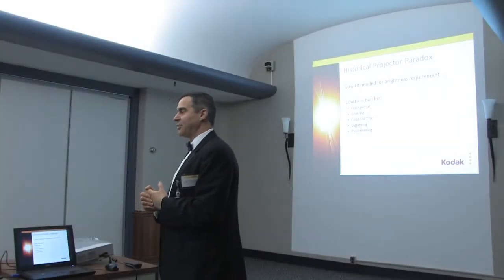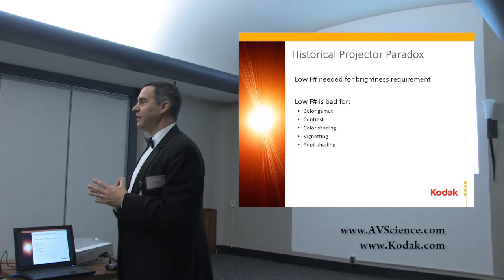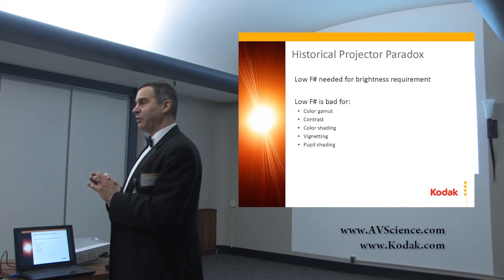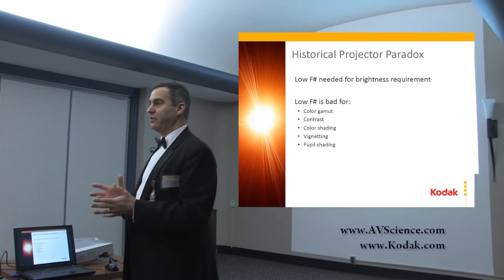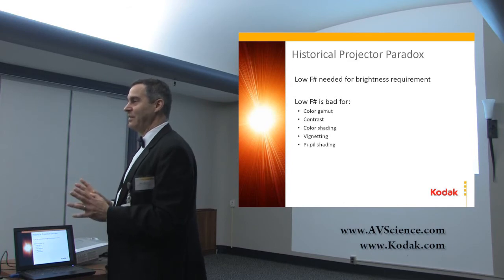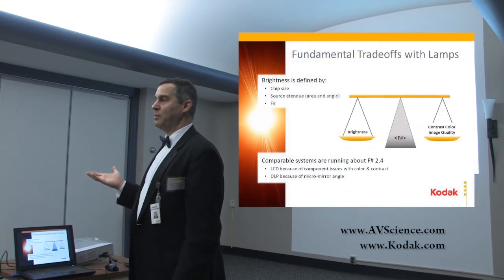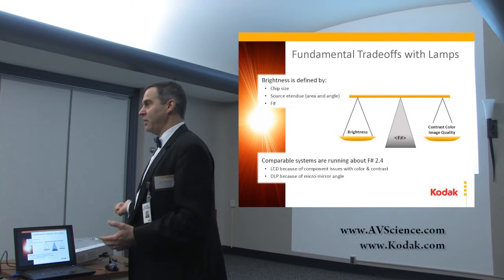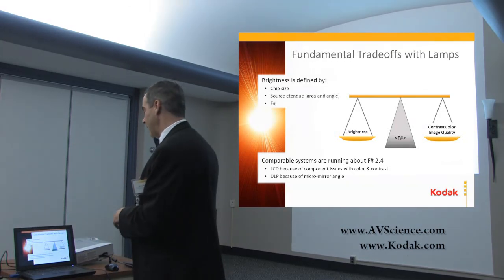Kodak Laser Projector F-Stop and Brightness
A quick discussion about F-Stop and Brightness, and how to maximize the image on screen. From the Kodak Laser Projector Demonstration